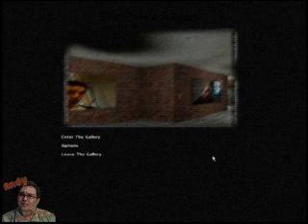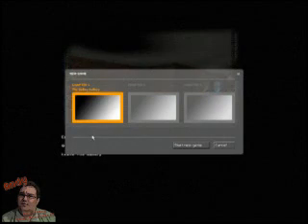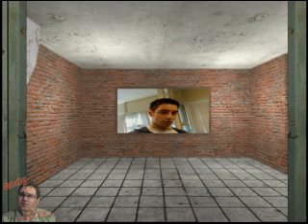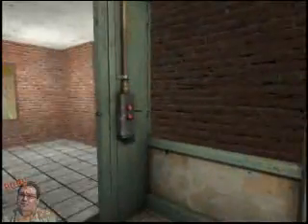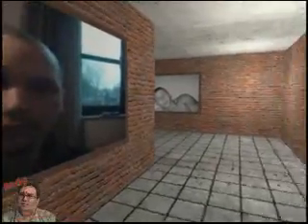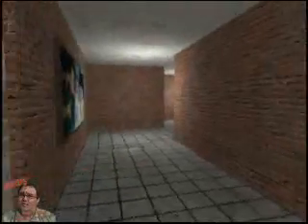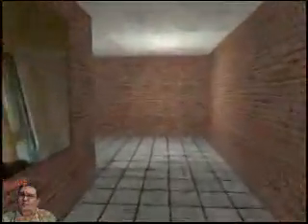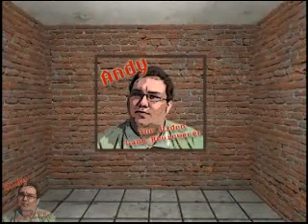The Online Gallery HL2 Mod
In this episode I look at a Half Life 2 Mod in Development, The Online Gallery!, If you would like to download and try the online gallery then please look for it on ModDB